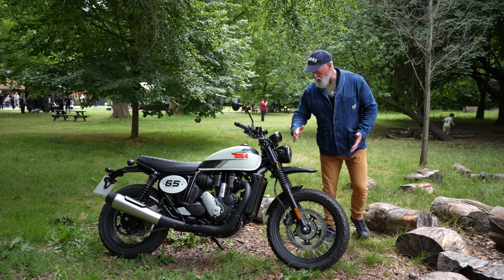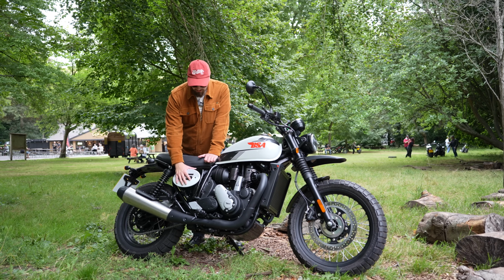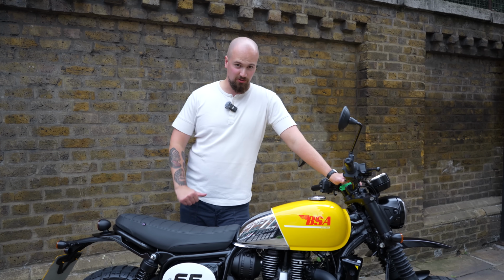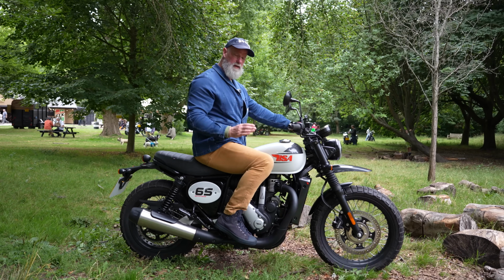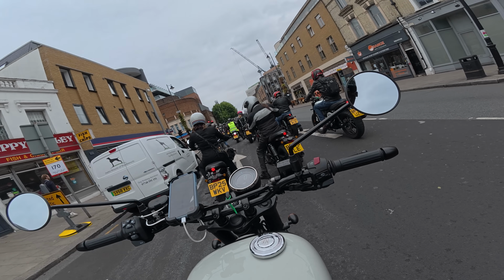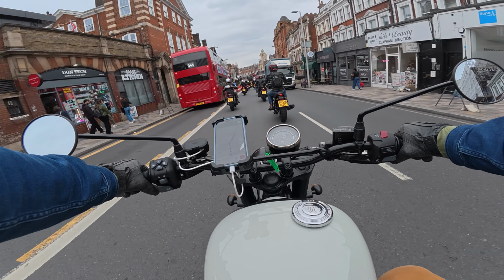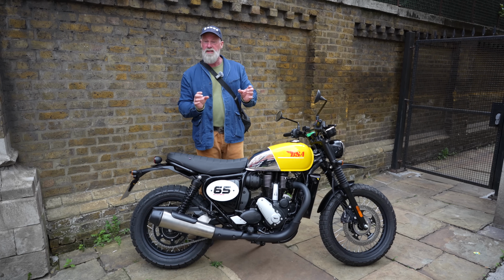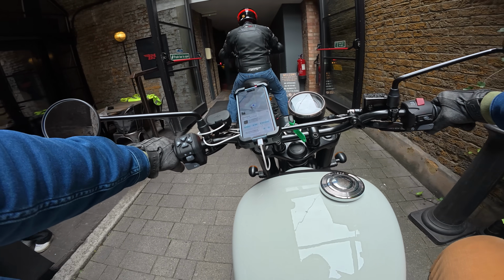BSA Scrambler 650 | The Honest First Ride Review You NEED to See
We ride and review the new BSA 650 Scrambler on the official World BSA Launch.

The BSA Scrambler 650 has finally arrived, but is it everything we hoped for? We give you the definitive first-ride review, packed with more information, better visuals, and a level of analysis you won't find anywhere else.

We take you for a thrilling ride from the Bike Shed in London to give you our honest, unfiltered verdict on this new scrambler, covering every detail from the engine's feel to its handling on the road.

In this video, we explore:

The Engine: A deep dive into the 650cc's power, torque, and real-world performance.

Handling & Feel: Our verdict on the suspension, braking, and how it handles on twisty roads and in city traffic.

The Look & Sound: We give you cinematic b-roll and stunning POV shots that truly show off this bike's unique style.

Our Critique: What could BSA have done better?

If you're considering the new BSA Scrambler 650, this is the most comprehensive and visually stunning review you need to watch before making your decision.